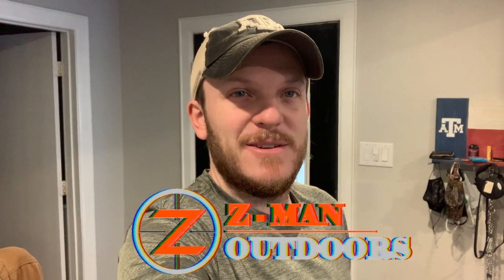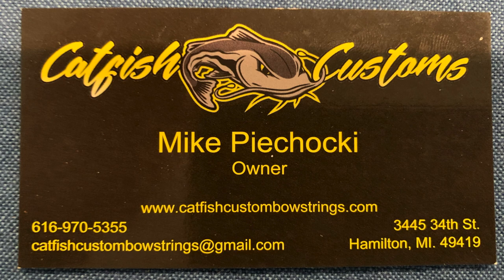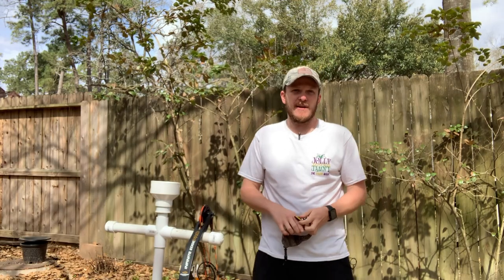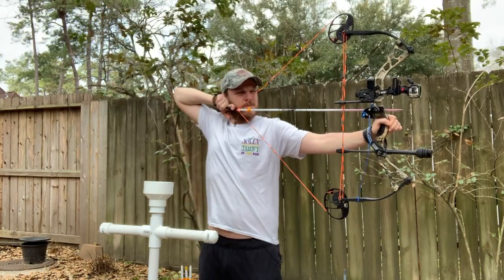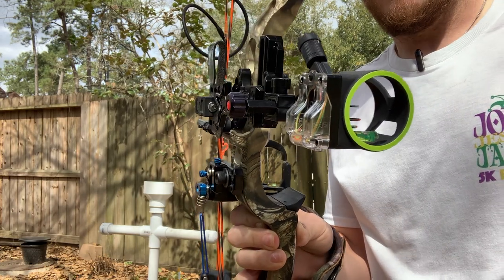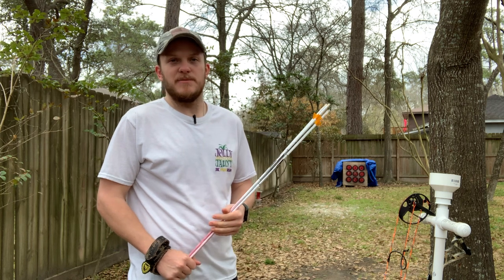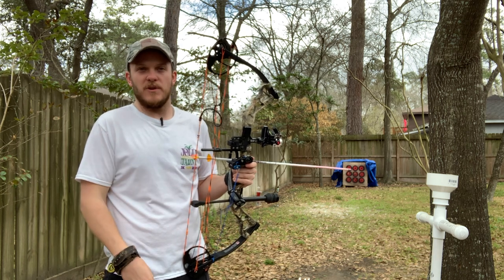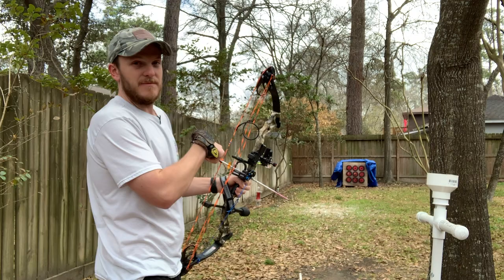Catfish Custom Strings & Intro Into 2021 Arrow Build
If y'all are interested in some new strings, go check out Mike over at Catfish Custom Strings. He was very helpful in picking out my first set of new strings and I really love how well they are shooting.

My 2021 Equipment:
2021 Rest
2020 Rest